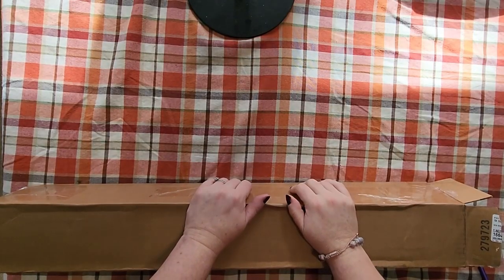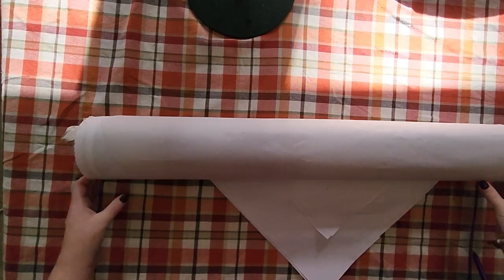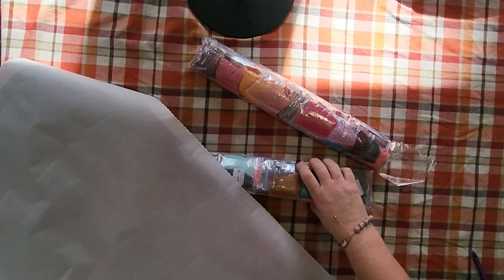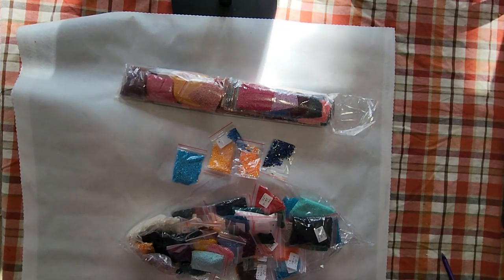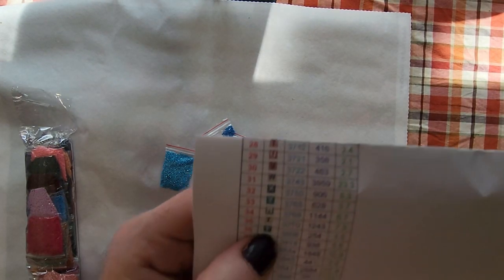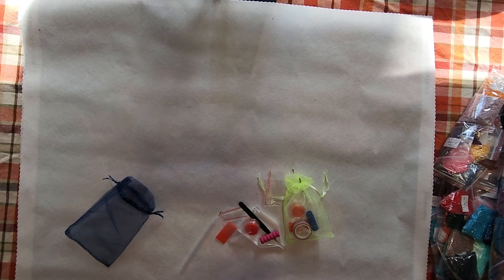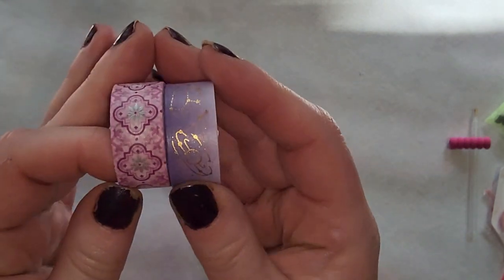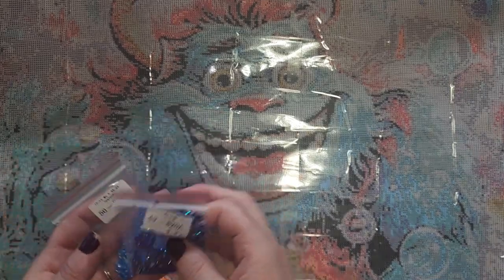Boo Buddy Unboxing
Check out the Small Businesses below and show them some love!

Painting: Boo Buddy by Stacy Deal of Stacy Deal Arts from Pam Diamond Paintings - along with all other Retro Cult Classic Images

Bistro Exclusives and Facebook
Bee's Crafty Corner
Oh Snap! Crafter's Cafe
JeniRose Designs